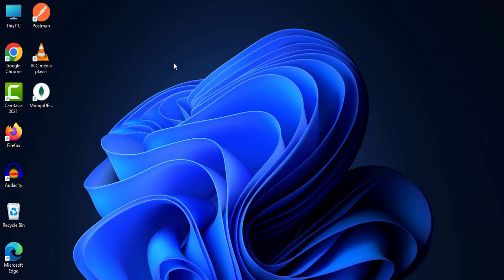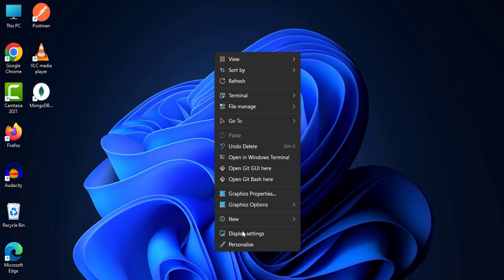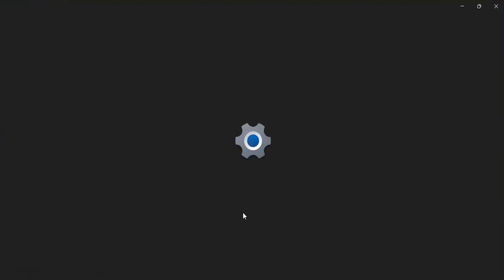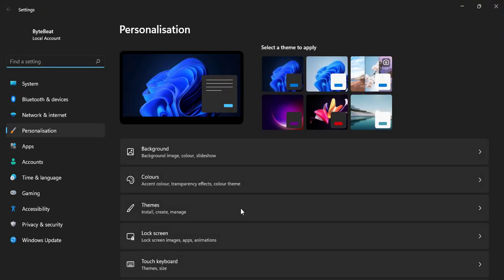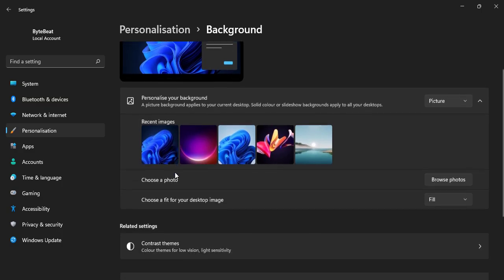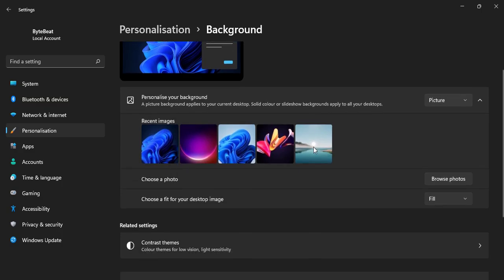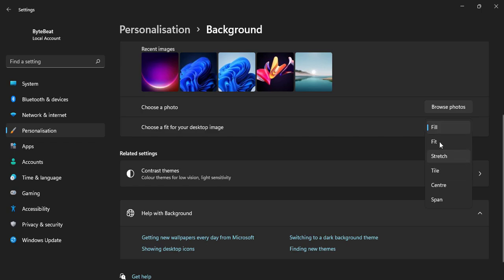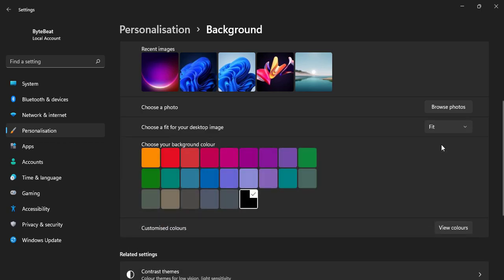How to Fix Blurry Wallpaper on Windows 11 | Clear & Sharp Background Fix!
Is your Windows 11 wallpaper blurry even after setting a high-quality image? Are you experiencing pixelated or low-resolution backgrounds after an update? In this video, we’ll show you step-by-step solutions to fix blurry desktop wallpaper issues in Windows 11 and ensure a clear, crisp background.

🔹 Common Windows 11 Blurry Wallpaper Issues Covered:
✅ Blurry desktop background after restart
✅ Low-resolution wallpaper even with a high-quality image
✅ Stretching or pixelation issues with wallpapers
✅ Wallpaper becomes blurry after changing display settings
✅ Scaling issues causing wallpaper distortion
✅ Background blurry in dual-monitor setup

🔹 Best Methods to Fix Windows 11 Blurry Wallpaper:
🛠️ Check & Set the Correct Wallpaper Resolution
🛠️ Disable "Stretch" & Use "Fill" or "Fit" Options
🛠️ Increase Display Scaling for Better Clarity
🛠️ Use a Higher-Resolution Wallpaper
🛠️ Update Graphics Drivers for Better Display Quality
🛠️ Check Windows Personalization Settings
🛠️ Disable Compression of Background Images in Windows
🛠️ Clear Cache & Restart Explorer for Instant Fix

🔹 Useful Commands to Fix Blurry Wallpaper in Windows 11:
💻 Reset Desktop Background Settings – Run gpedit.msc → User Configuration → Administrative Templates → Control Panel → Personalization
💻 Force High-Quality Wallpaper Rendering – Run regedit → Navigate to HKEY_CURRENT_USER\Control Panel\Desktop → Modify JPEGImportQuality to 100
💻 Update Display Settings – Right-click on Desktop → Display Settings → Adjust Scale & Resolution

📌 Helpful Links:
🔗 Download High-Resolution Windows 11 Wallpapers: [Insert Link]
🔗 Windows Display Optimization Guide: [Insert Link]

🔥 If This Helped, Don’t Forget To:
👍 Like the Video – Helps others fix blurry wallpaper issues!